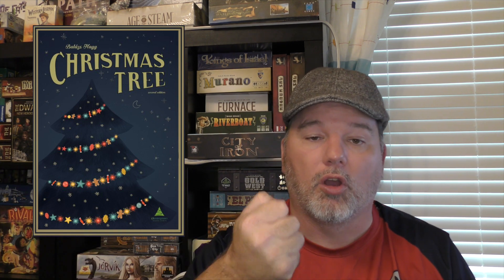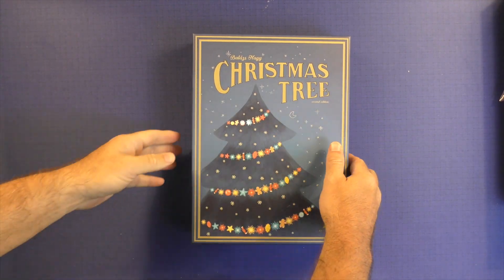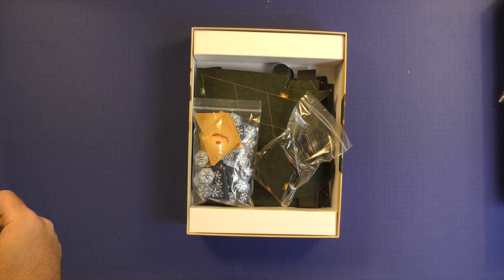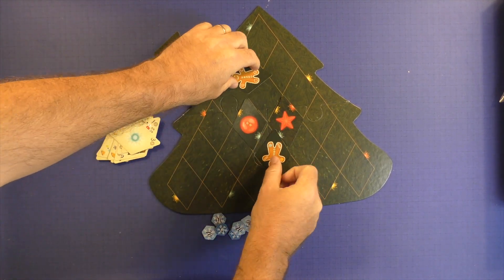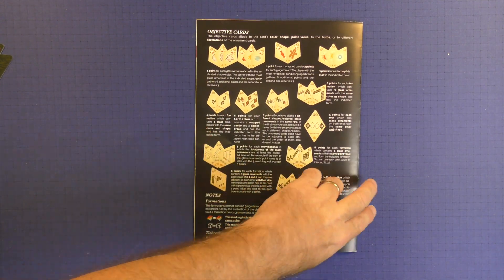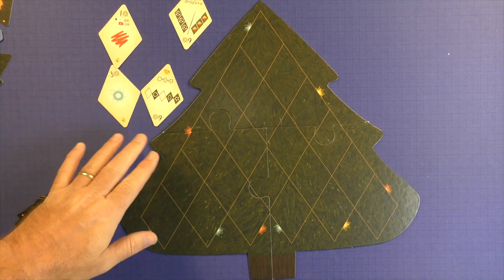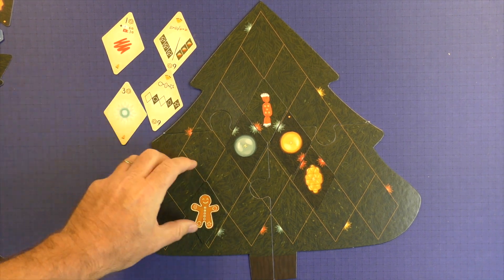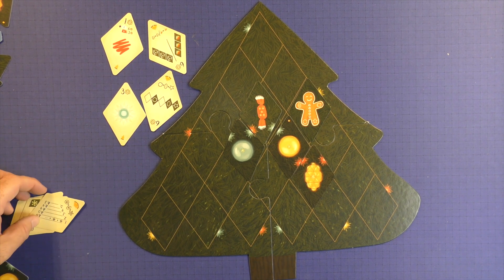Christmas Tree By Purge Reviews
This is a video about the board game Christmas Tree. Christmas Tree is a card drafting board game that helps you decorate your Christmas Tree.